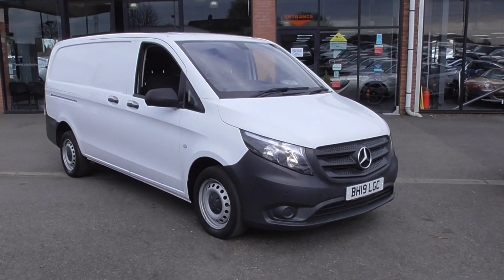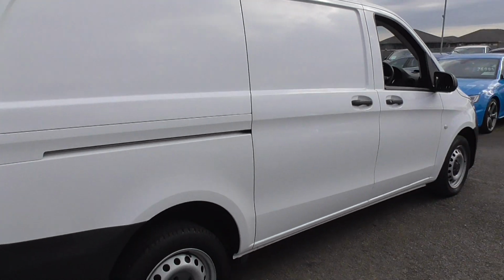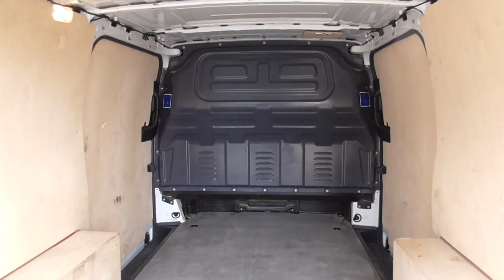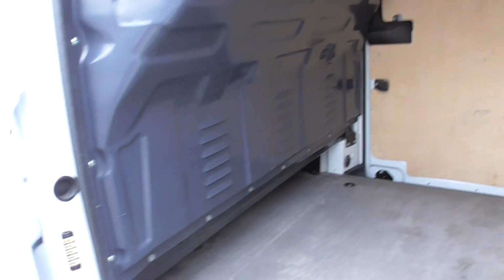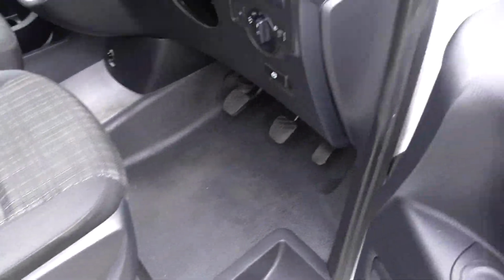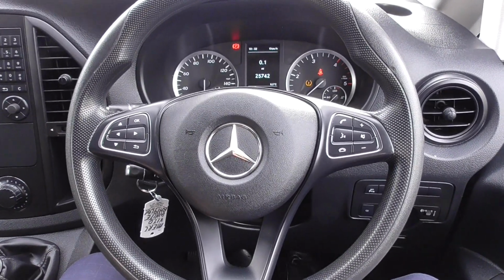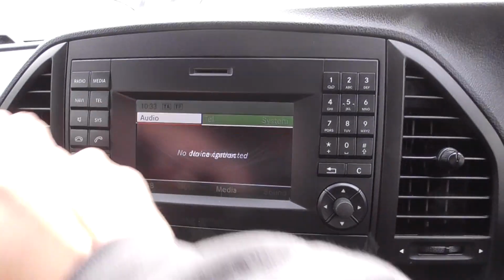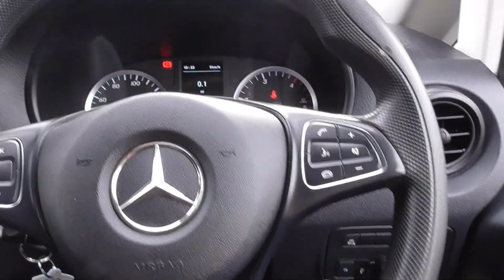Mercedes Vito 111 CDi LWB.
Alpha Motors a family-owned award-winning business for over 40 years are proud to present for sale this Mercedes Vito 111 CDi LWB.
Finished in Arctic White paint.
Inside boasts a clean black-grey cloth interior.

++No VAT on this vehicle++
++EXTRAS++Plywood lined++Park Assistance front and rear++

Great specification car inc 3 seats, Electric windows, Traction control, Power steering, AUX input, factory bulkhead, Bluetooth, USB-AUX, Cruise control-Speed limiter, twin side loading doors, outlet plus much more.

SERVICE HISTORY: services @ 25742.
Professionally prepared to the highest standards and presented with, a Book pack, 2 keys, and a clear HPi report.